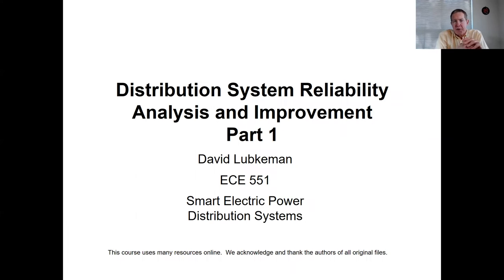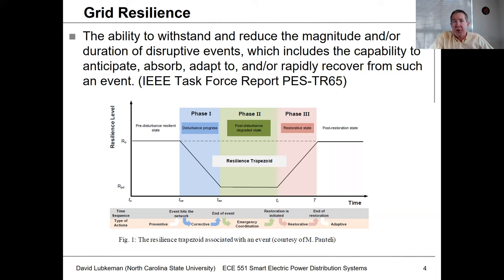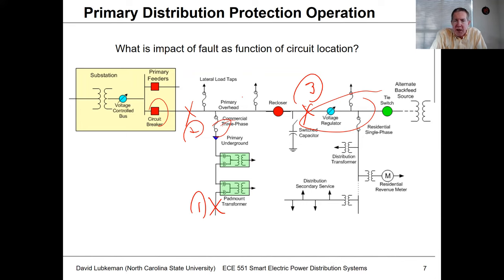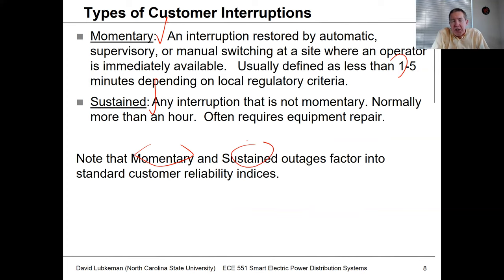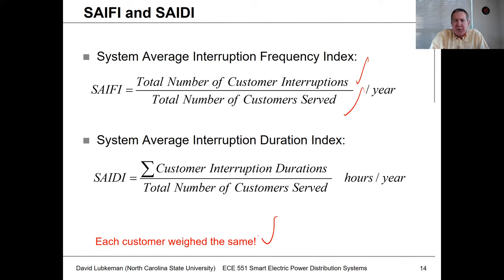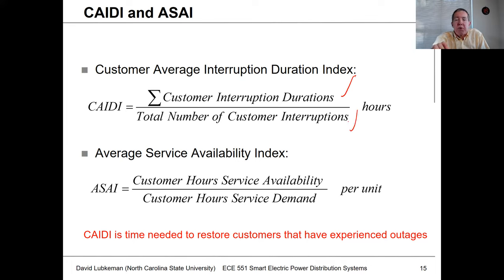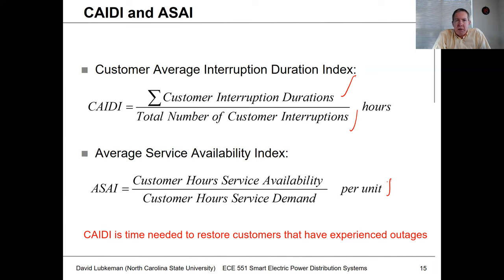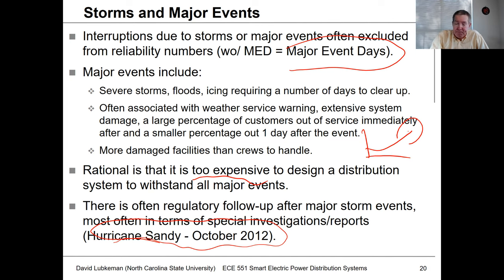Lecture 16a: Reliability Part 1- Introduction - Power Distribution Systems Spring 2021 - Lubkeman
Introduction to distribution system reliability analysis. Definition of utility reliability indices such as SAIDI, SAIFI, CAIDI and MAIFI. Typical US reliability levels and impact of major events. Recorded in Spring 2021.

Note there is no Lecture 15;  the previous lecture is Lecture 14.